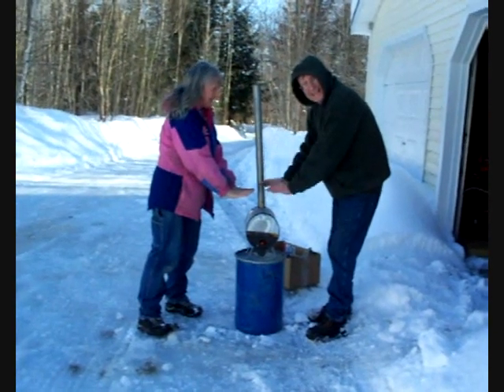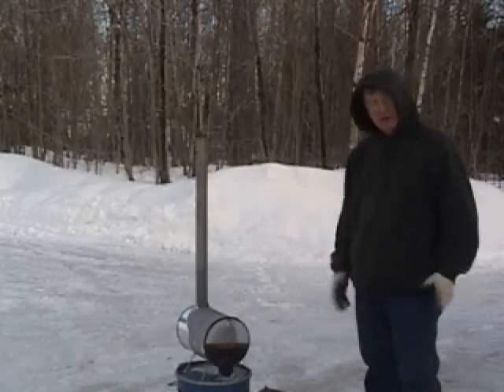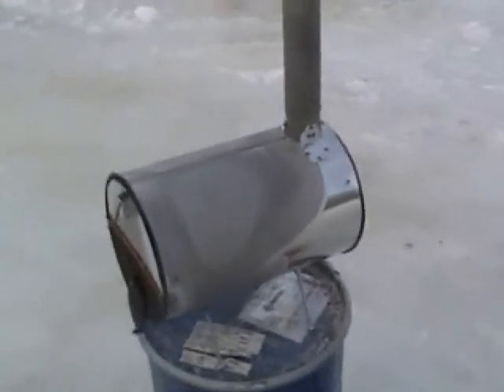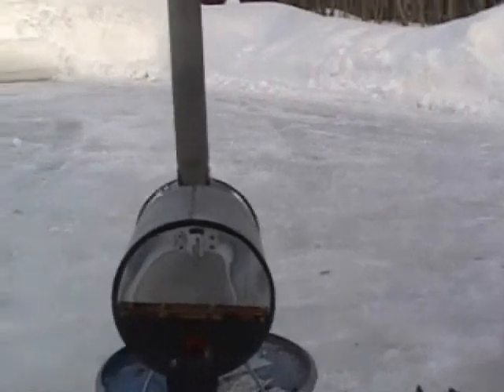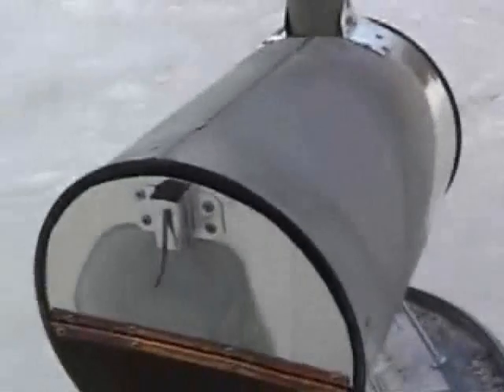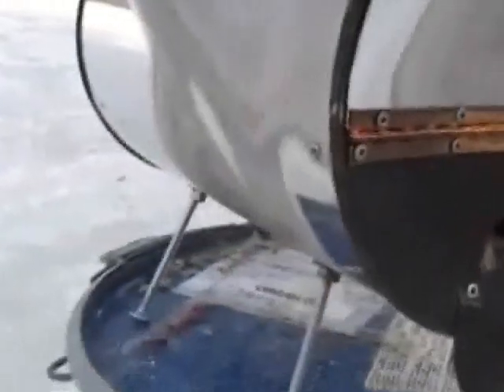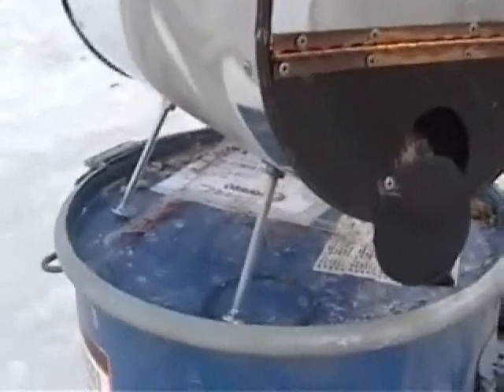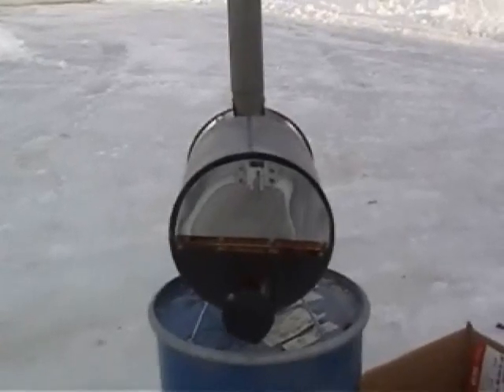The MBDC HOOCH HEATER proto#1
This is my first attempt at building a wood stove to heat a medium sized MBDC Hasty Hooch